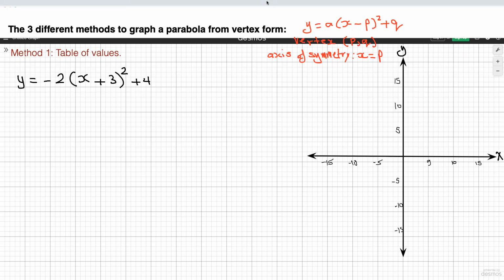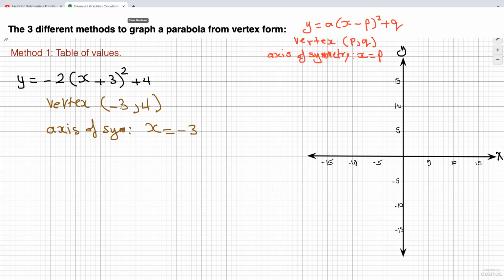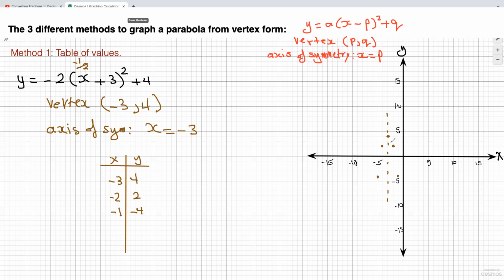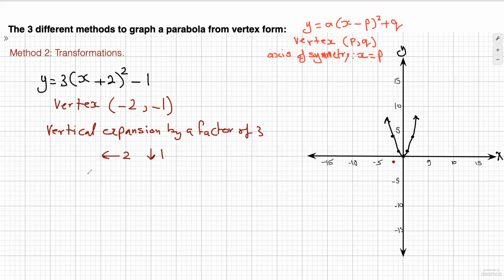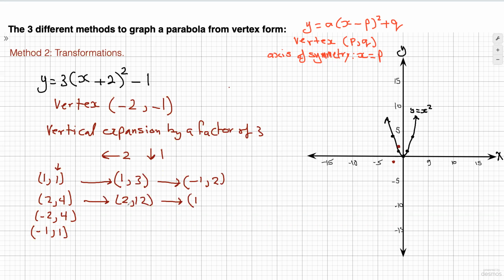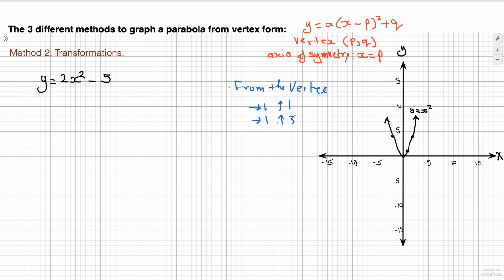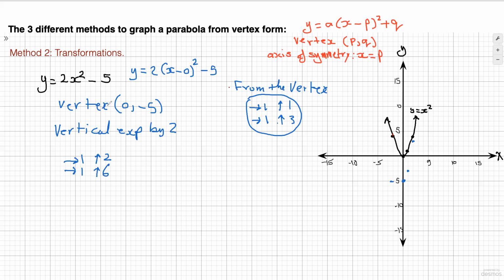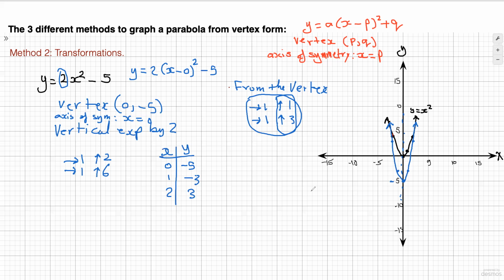How to graph parabola from vertex form.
In this video, I will be teaching you 3 different methods on how to graph parabolas from vertex form. The first method is using table of values. The second method is using transformations. The third method is unconventional and only work on parabolas, and it requires you to memorize two steps. The 3rd method seems to be student's favourite. Personally, I highly recommend the first method.

0% of the earnings of my channel is dedicated to supporting Kids sports in the developing world.